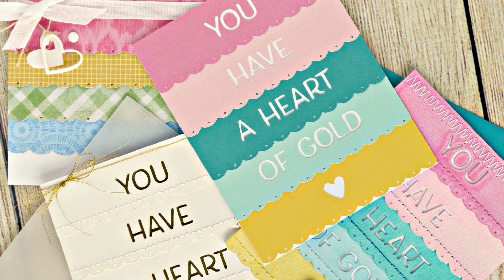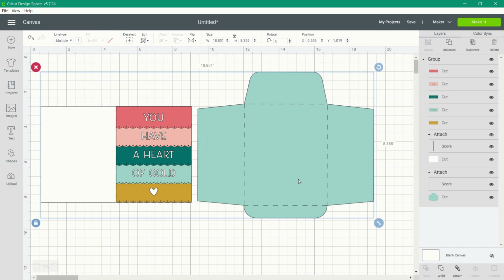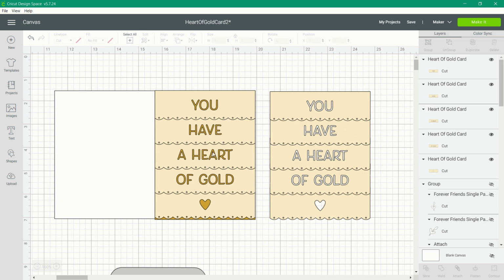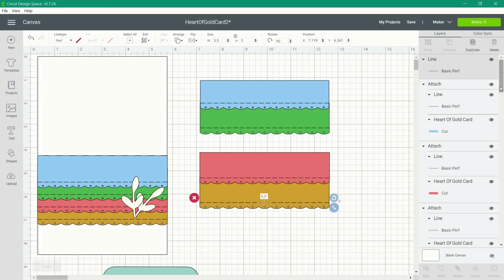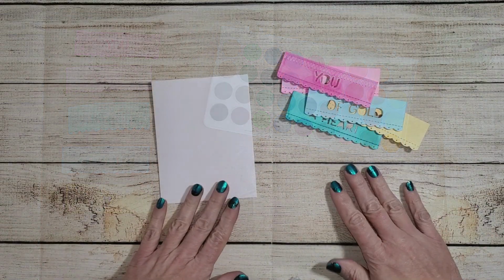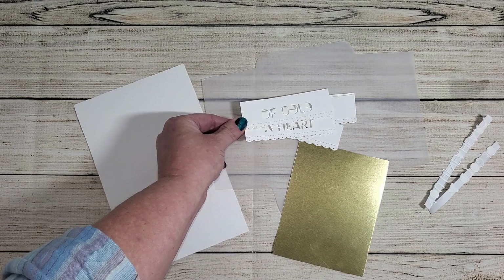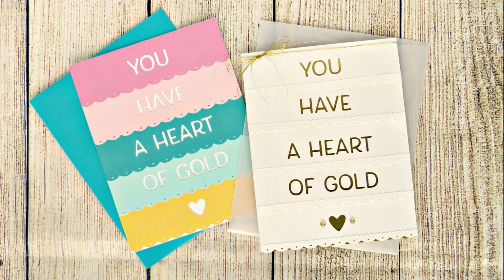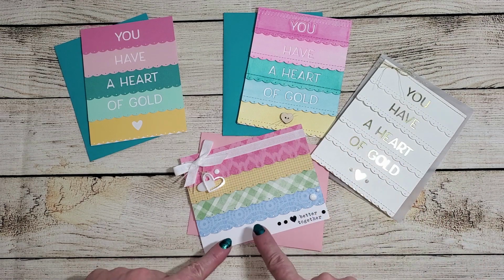Create Four Simple Cards from One Cricut Design/Everyday Moments Heart Of Gold Card Re-Imagined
Let me show you how I used the Everyday Moments Heart of Gold card to create three additional cards. Don't forget to hit "thumbs up" if you enjoyed today's creation. I can't wait to see what you create! 💙☕Miss.C